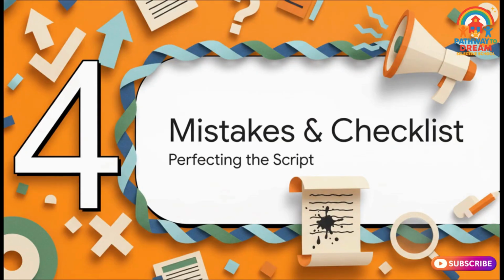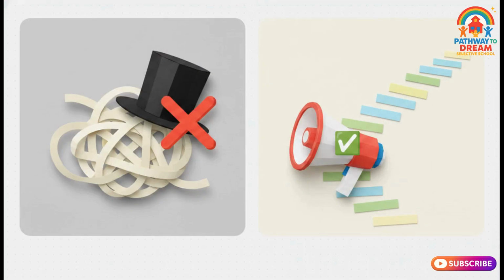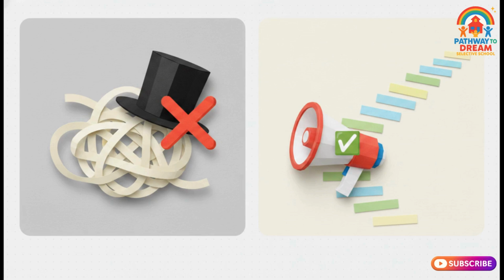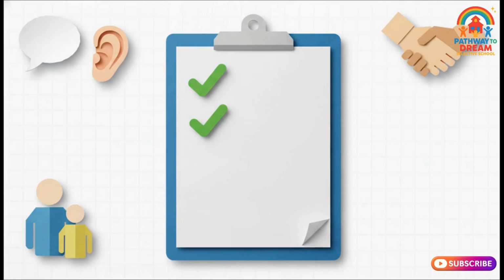How to Write a Powerful Speech Script in 30 Minutes | Selective Writing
Is your child preparing for the NSW Selective School English writing test?
In this video, parents and students will learn how to write a clear, engaging and persuasive speech script under timed test conditions.
A speech script is not simply an essay with a greeting. It must sound natural when spoken, connect directly with the audience and leave listeners with a strong final message.

In this video, students will learn:
- what a speech script is;
- how to identify the audience and purpose;
- how to begin with an engaging greeting or opening;
- how to organise two or three strong main points;
- how to support ideas with examples, facts or short stories;
- how to use direct address, inclusive language and personal pronouns;
- how to include rhetorical questions, repetition and emotive language;
- how to finish with a memorable conclusion and call to action;
- how to manage time during a computer-based writing test.

Easy Speech Script Formula
Greeting → Topic → Main Points → Supporting Evidence → Audience Engagement → Call to Action → Thank You

Students should remember that a strong speech must sound natural when read aloud. Short sentences, clear signposting and direct audience engagement can make the writing more convincing and effective.

This lesson is suitable for Year 5 and Year 6 students, parents, tutors and teachers preparing for NSW Selective School writing assessments.